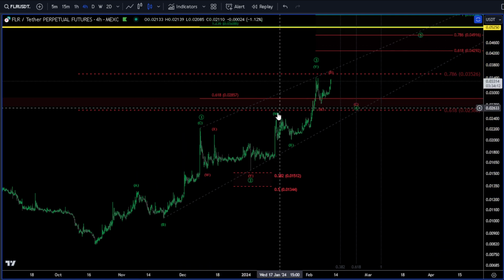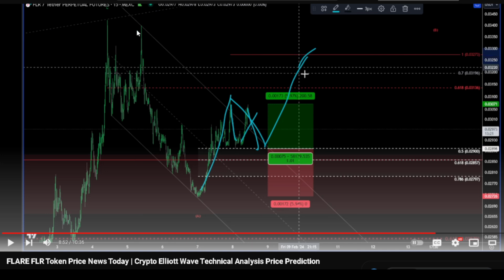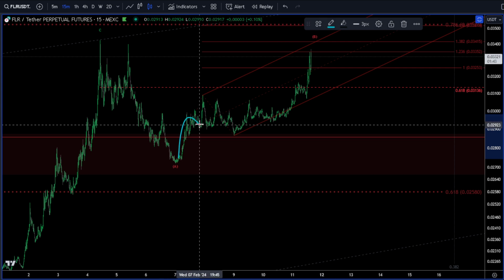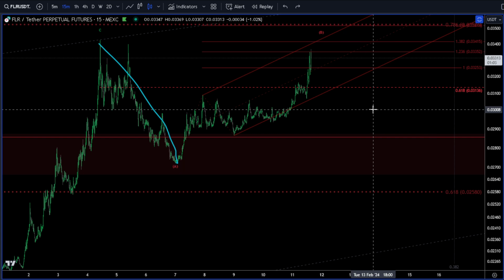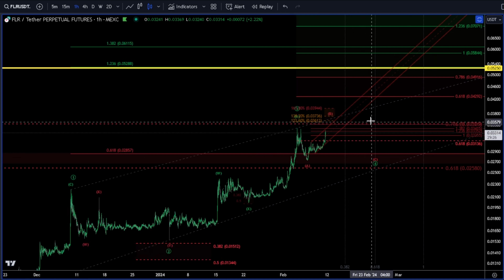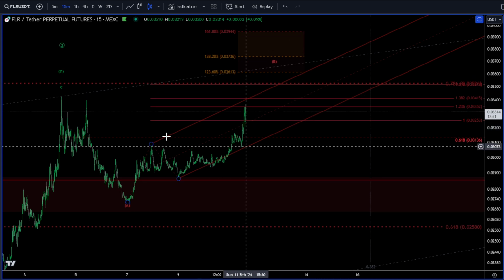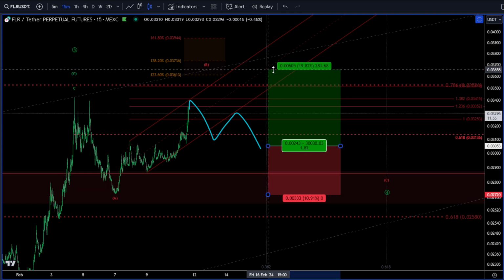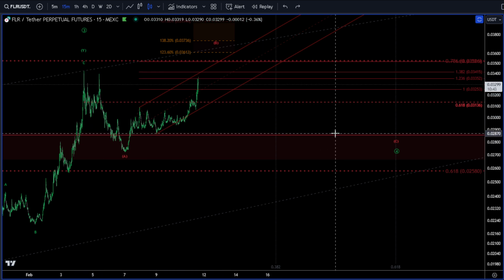FLARE FLR Token Price News Today | Crypto Elliott Wave Technical Analysis Price Prediction